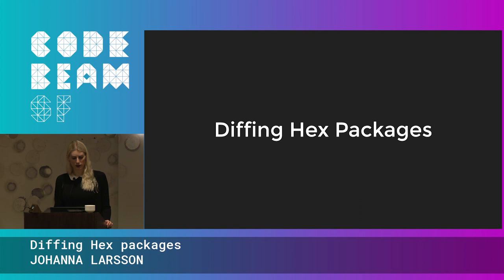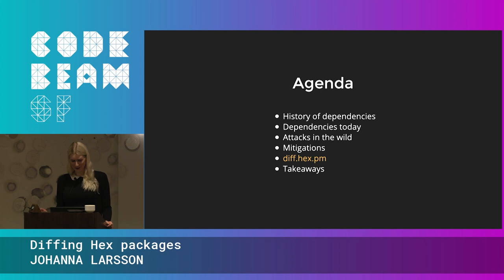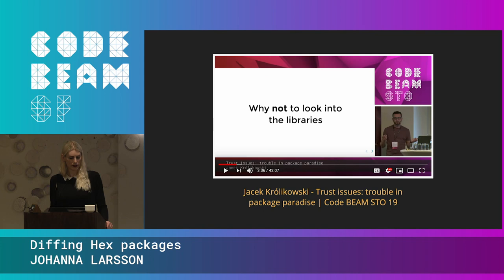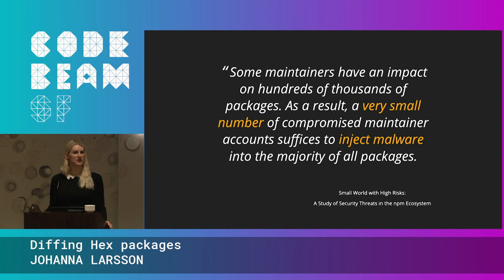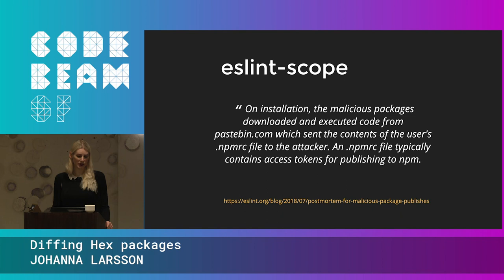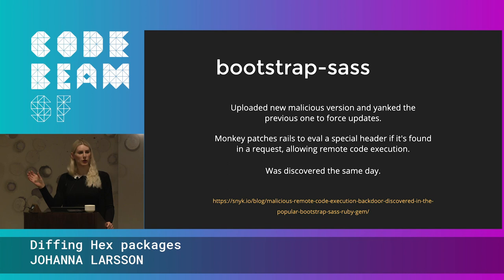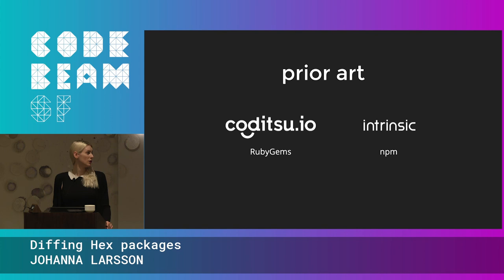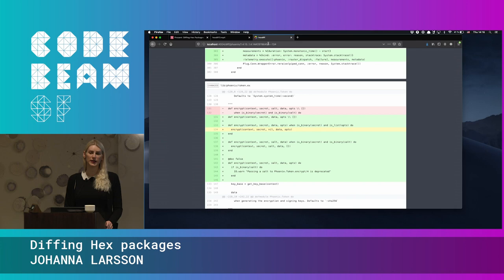Diffing Hex packages - Johanna Larsson | Code BEAM SF 20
DIFFING HEX PACKAGES
by Johanna Larsson

THIS TALK IN THREE WORDS:
Security
Dependencies
Hex

TALK LEVEL: All

ABSTRACT
The tech industry is extremely dependent on open source packages. But every dependency you rely on is also a vulnerability. Multiple high profile packages across platforms have been hijacked and modified with malicious code. This talk is about the value of auditing dependency updates and the tooling to make it less of a chore, including the introduction of a web-based diffing app and other tooling that helps you create an effortless auditing process.

THE SPEAKER - JOHANNA LARSSON
Contributed to Elixir core that one time

Johanna is a polyglot developer working with anything from edge computing to data processing pipelines. Outside of work she's a co-organiser and frequent speaker at the Malmo Elixir meetup and spends a bit too much time on the Elixir slack.